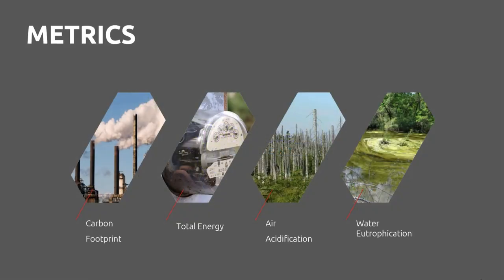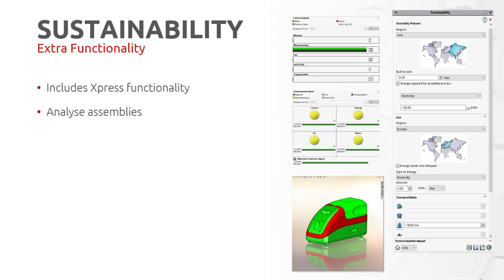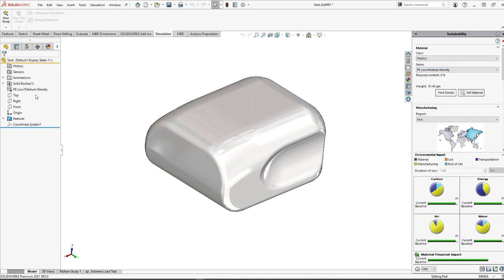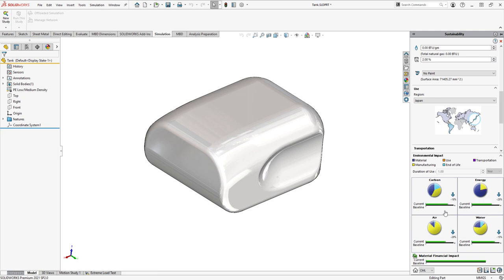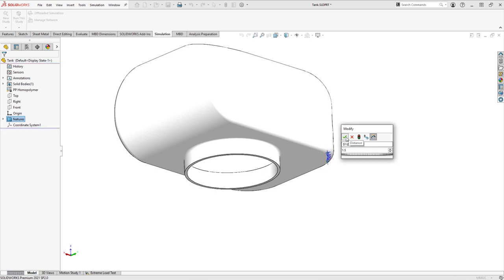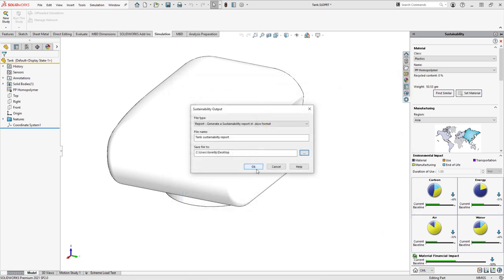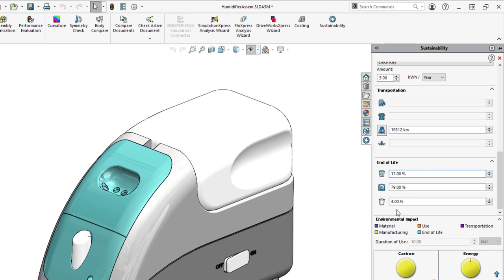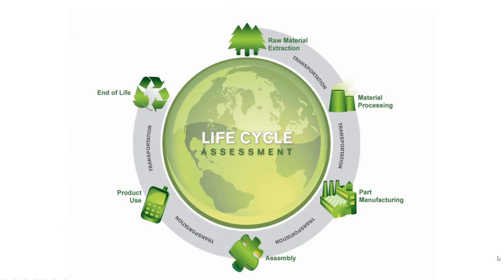SOLIDWORKS Sustainability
This video will give you an overview of the sustainability tools within SOLIDWORKS and see what environmental impact your product may have